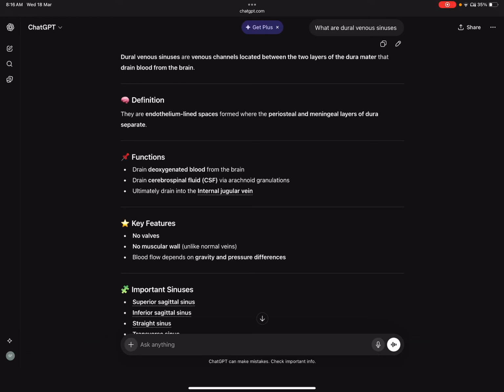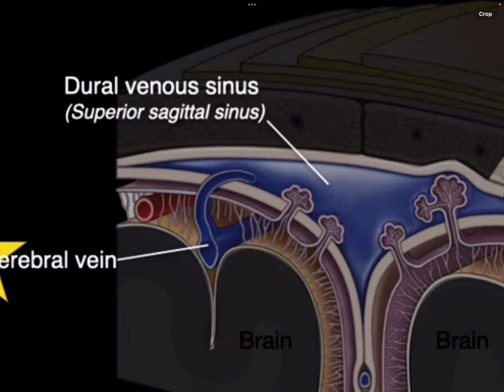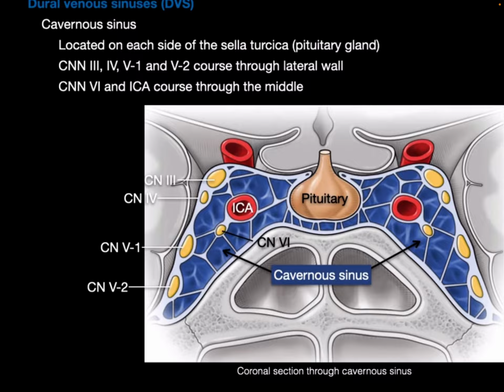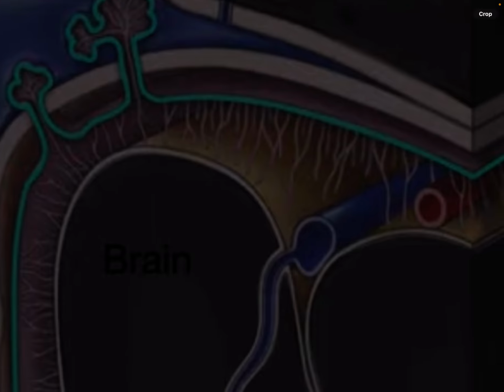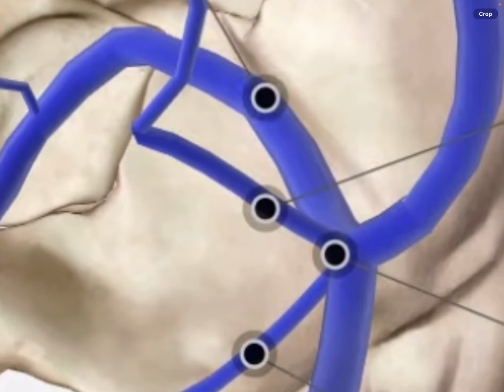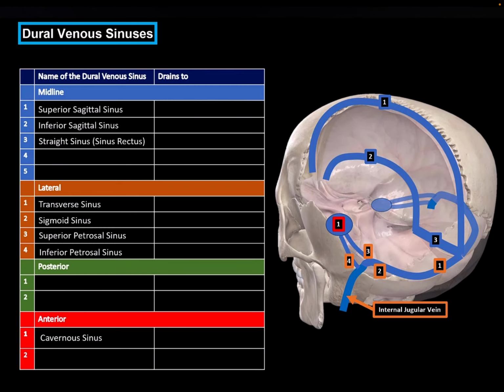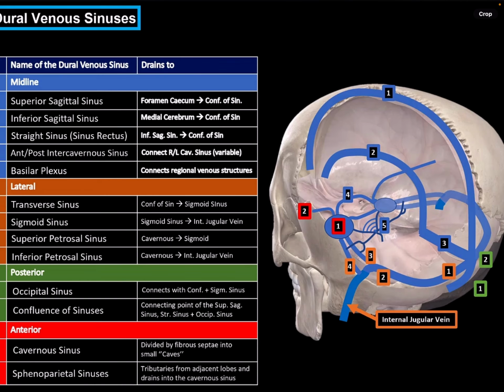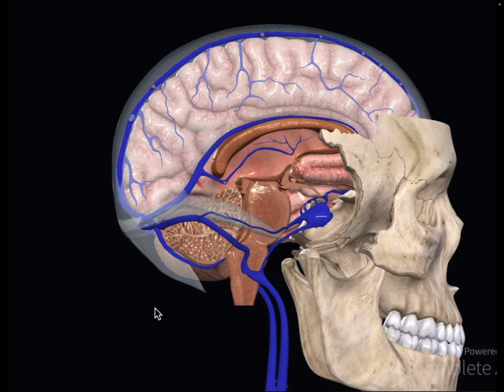Dural veinous sinuses (no revision required)